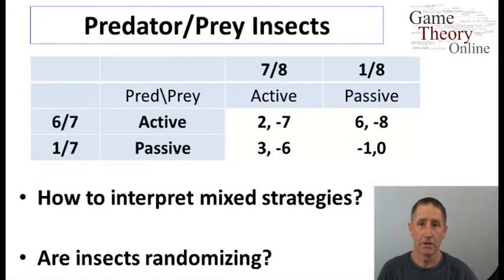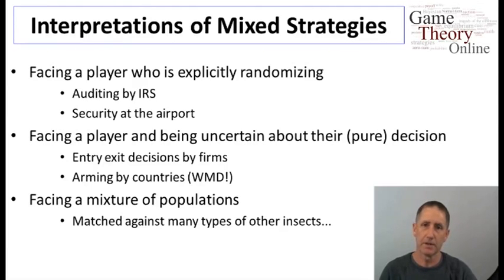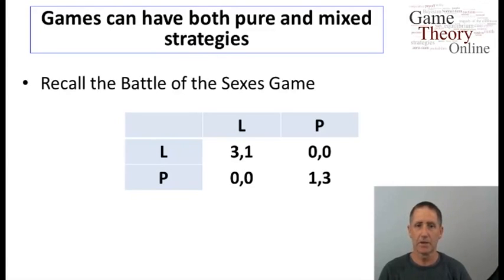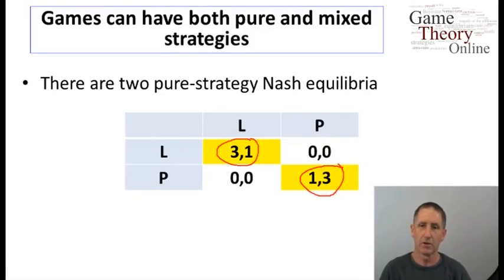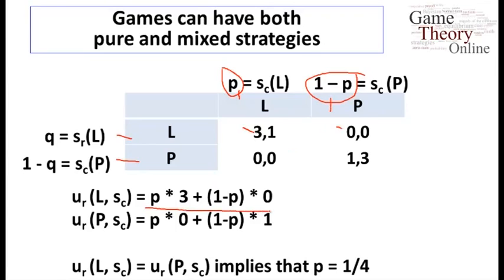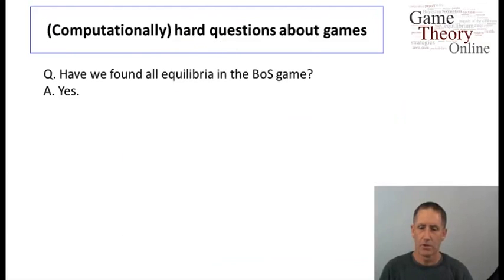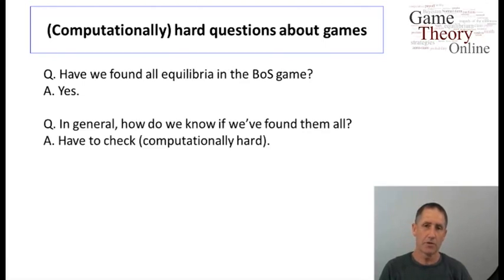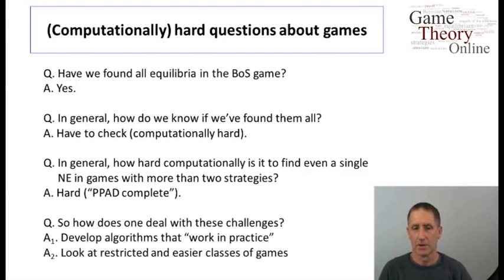12 Formal Analysis of Games in Normal Form Week 2 3 5 Pure and Mixed Equilibrium 10 12